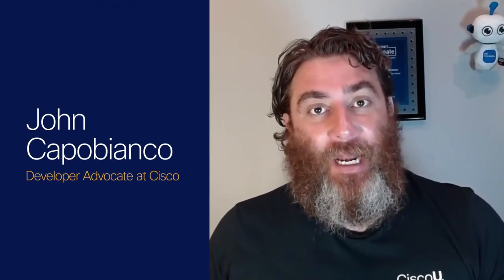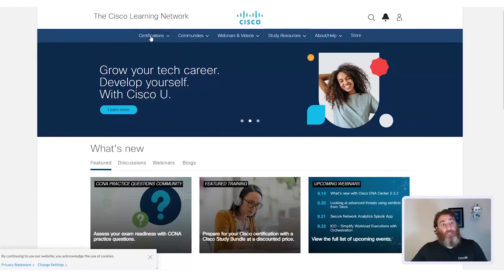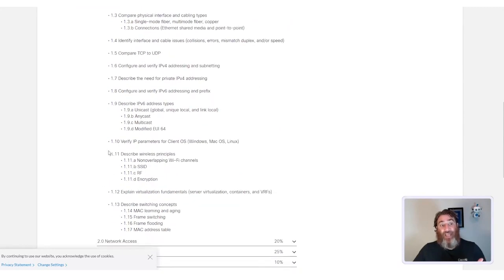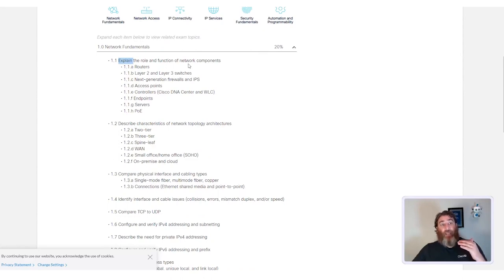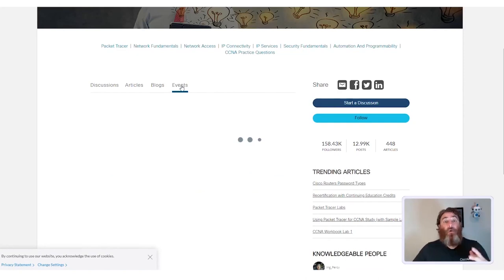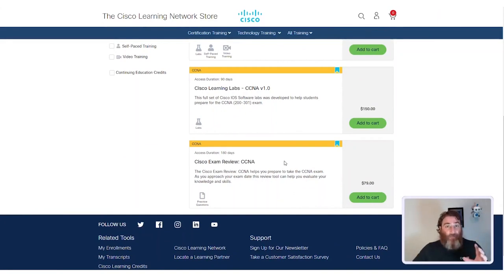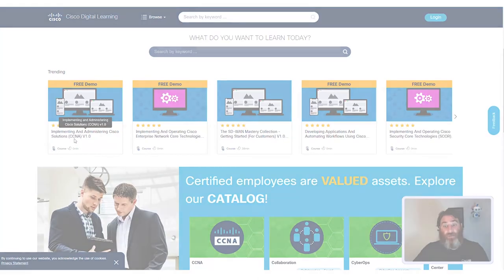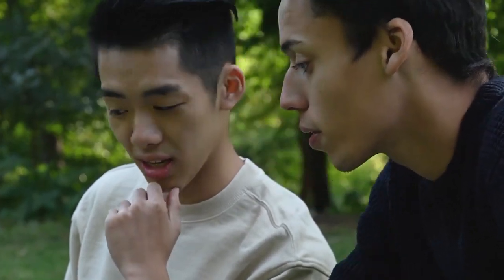CiscoCert 101: How to use Cisco CCNA exam topics for certification success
Set yourself up for CCNA success by aligning your study strategy to the CCNA exam topics. In this CiscoCert 101 episode, you'll learn how to prepare for the CCNA exam using our brand-new CCNA Exam Topics Study Tool. John Capobianco, Developer Advocate, Cisco Learning & Certifications shows you how to stay on track, pass the CCNA exam, and then overcome your next challenge — even if that means retaking the CCNA.